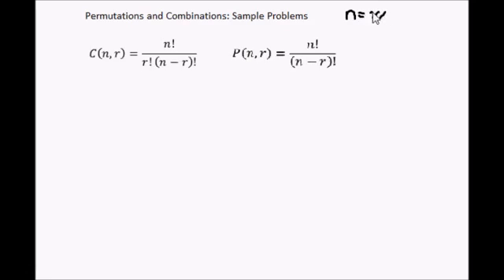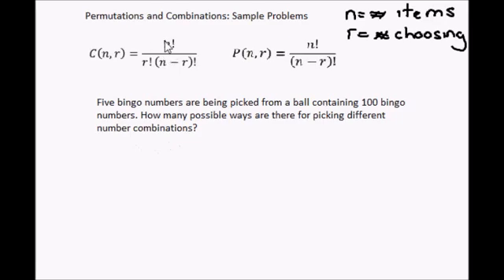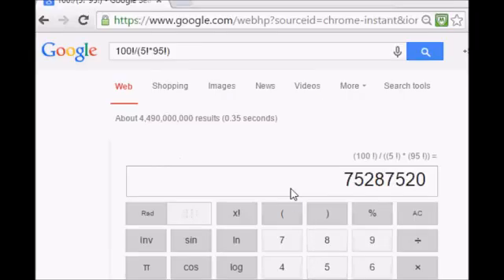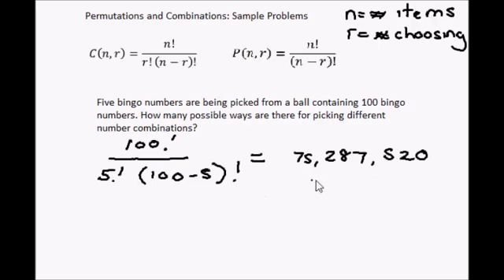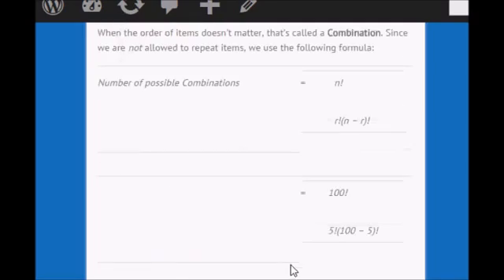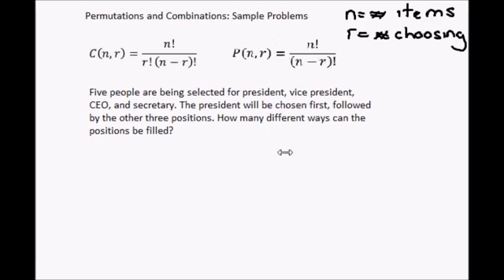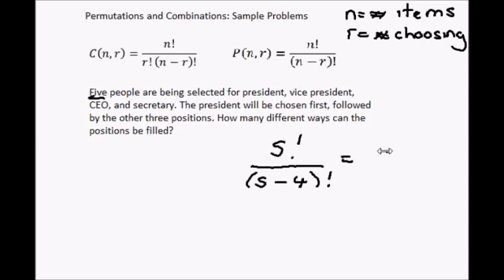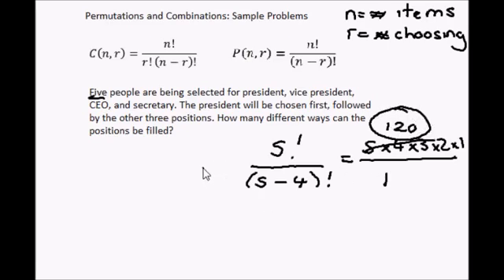Permutations and Combinations Examples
A permutation or combination is a set of ordered things.